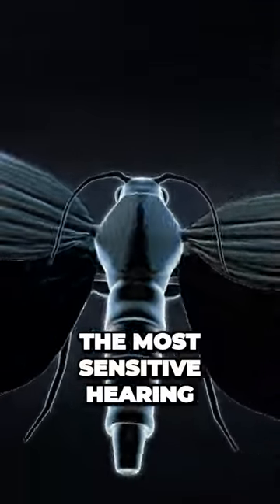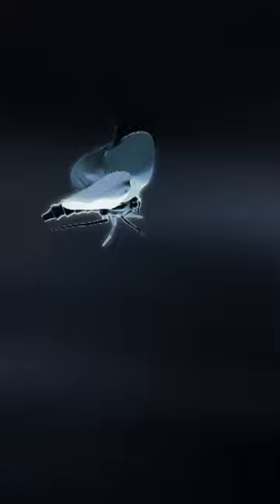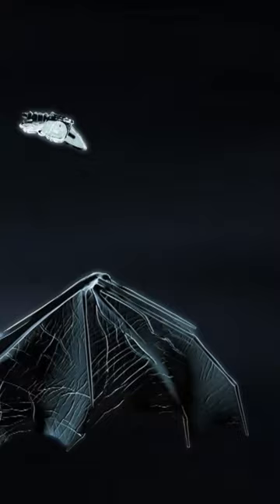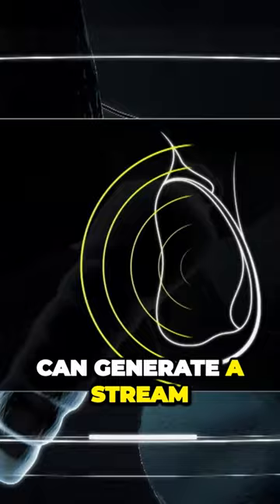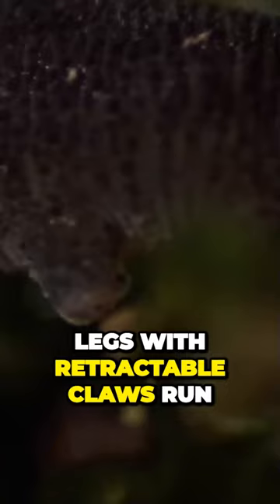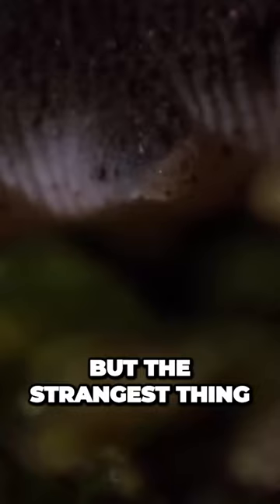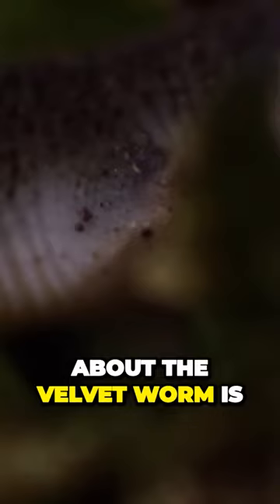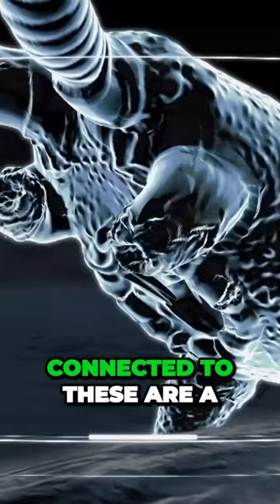Meet the Tiger Moth Earths Stealthy Master of Survival